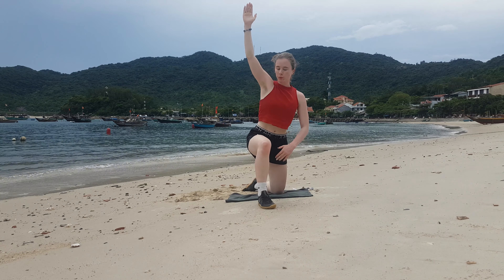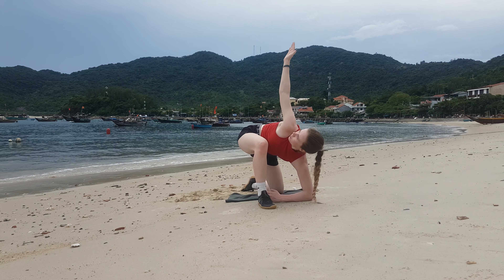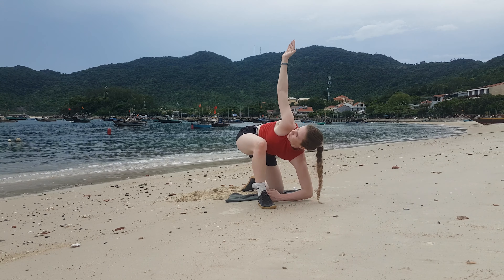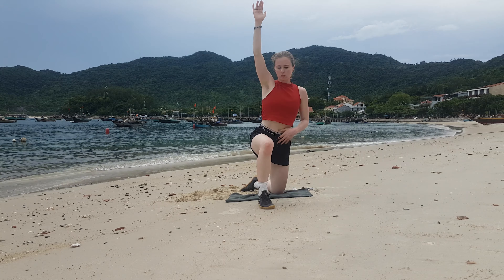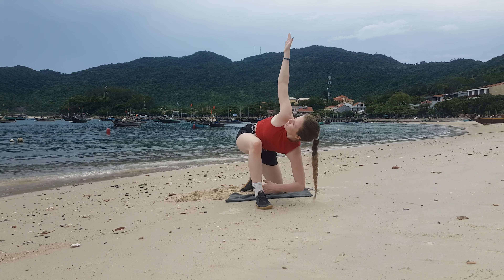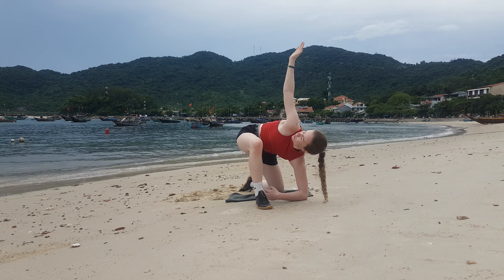Half Kneeling Windmill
This video shows you how to do a half kneeling windmill. This is a great exercise for core strength and shoulder stability.